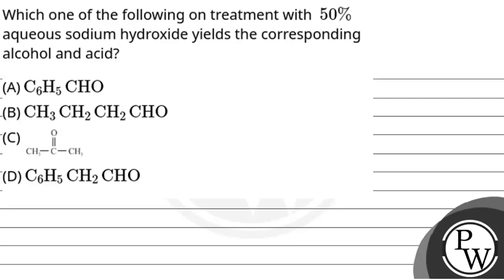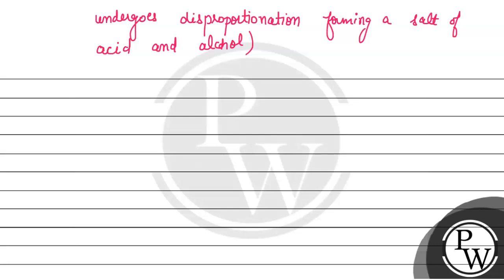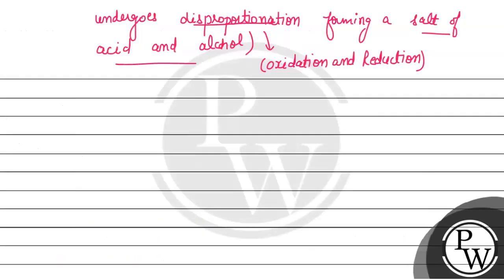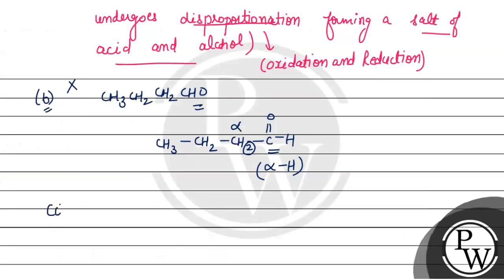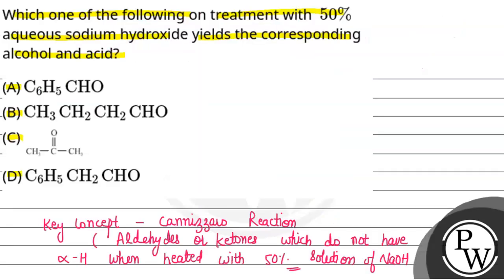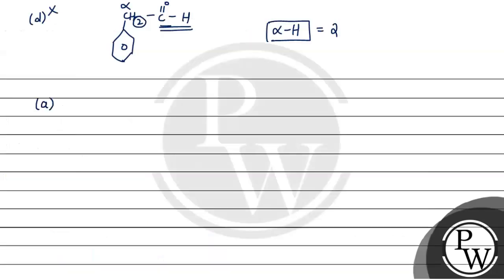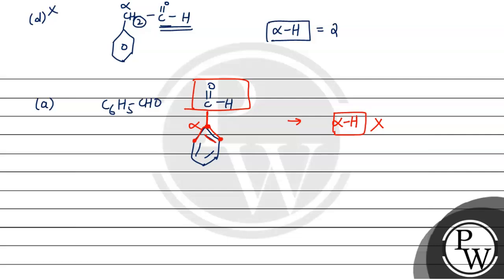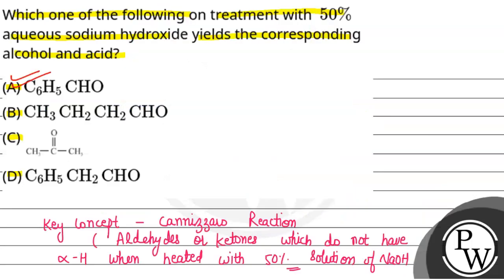Which one of the following on treatment with&nbsp; 50% aqueous sodium hydroxide yields the corre....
Which one of the following on treatment with&nbsp; 50% aqueous sodium hydroxide yields the corresponding alcohol and acid?